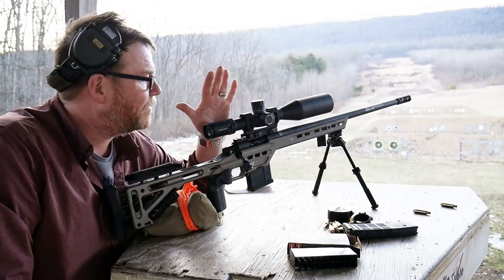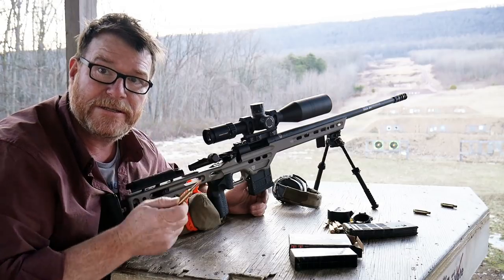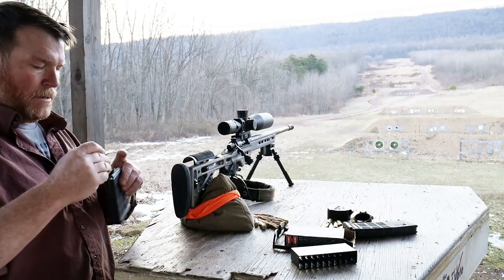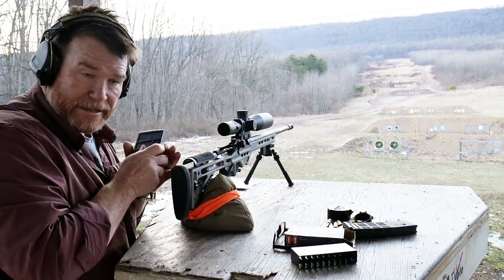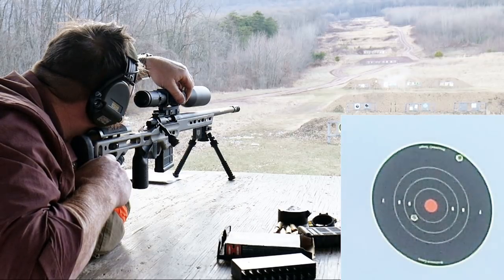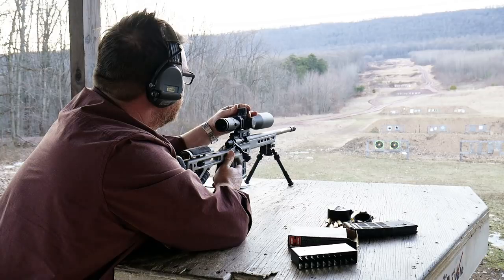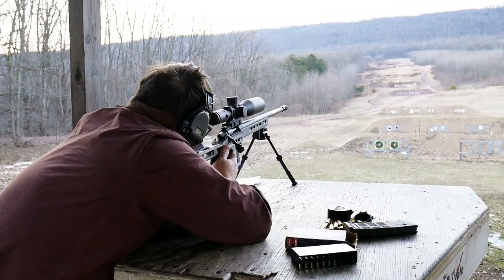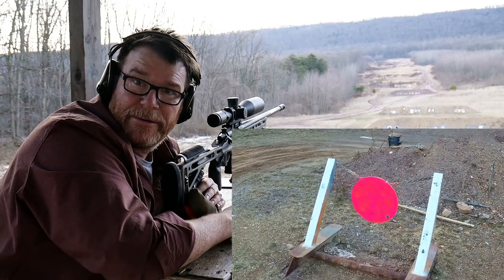Long Range Shooting Beginner to Beginner the Journey Begins